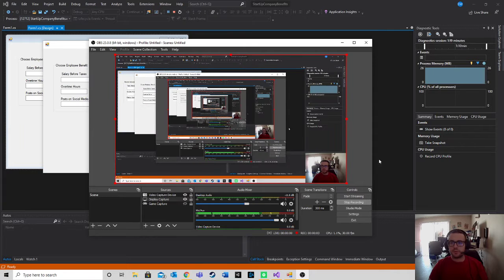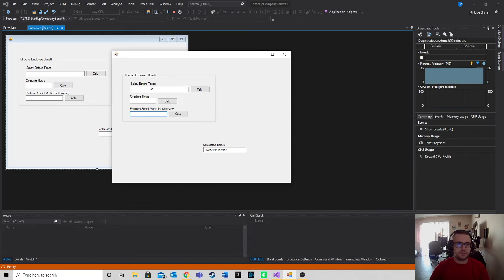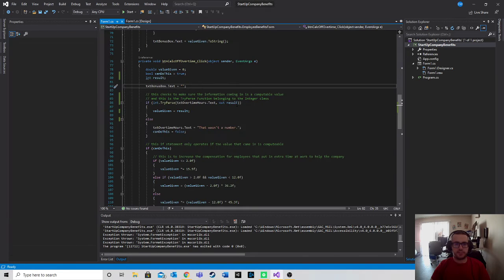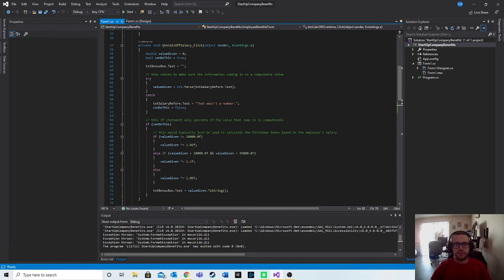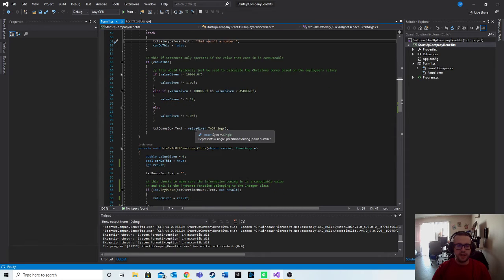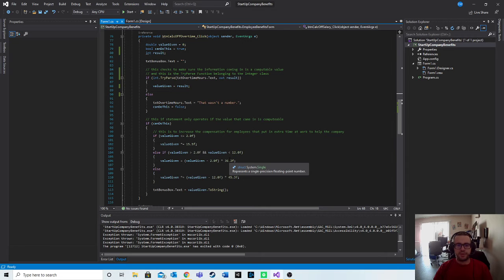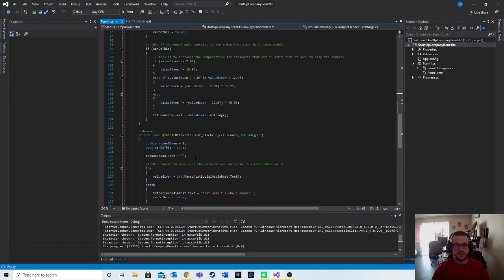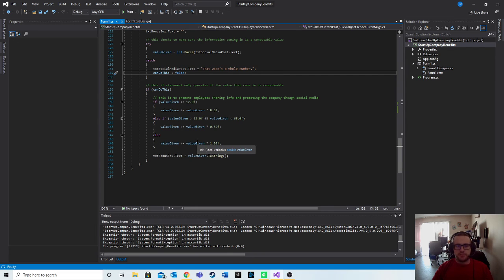CEO Employee Benefits CSC202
Just covering the functions and code in the CEO Employee Benefits project that is due the first week of the class.